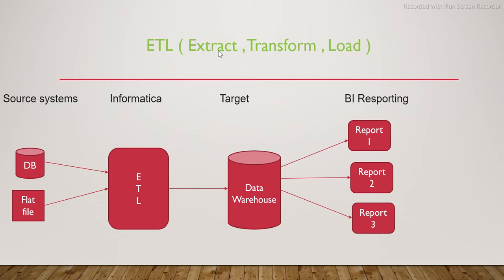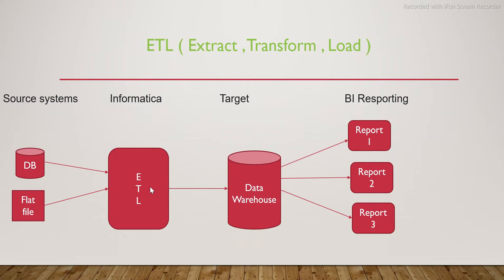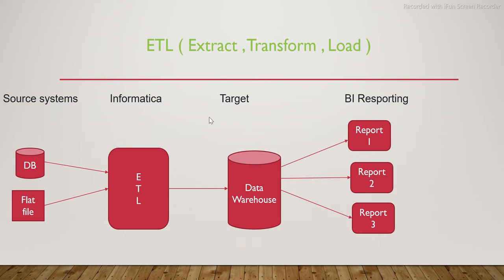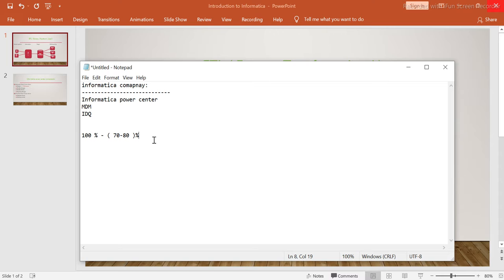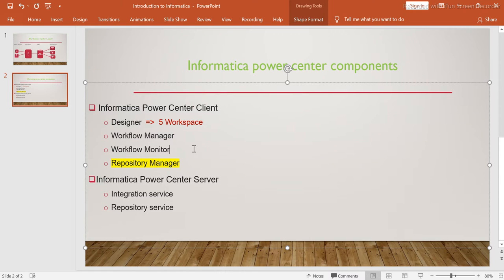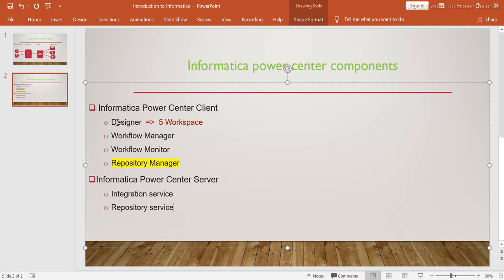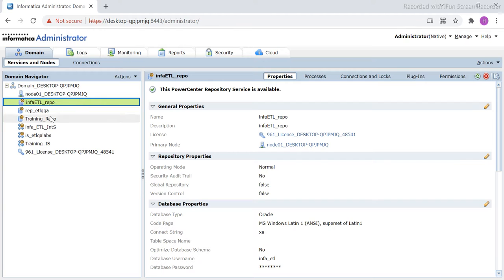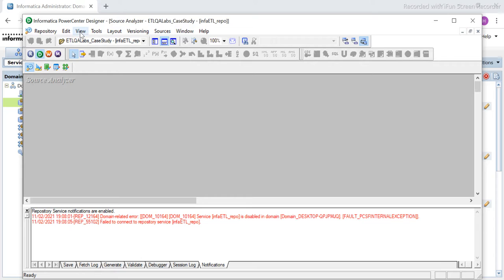Informatica Tutorial For Beginners | Informatica PowerCenter Introduction